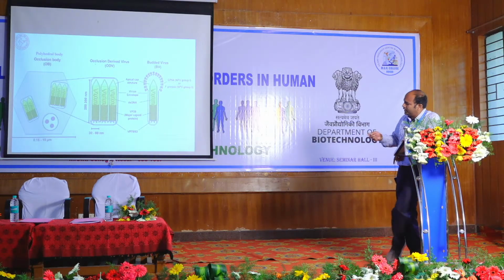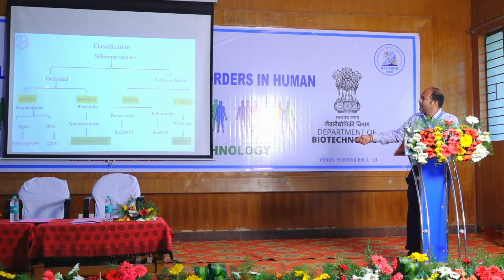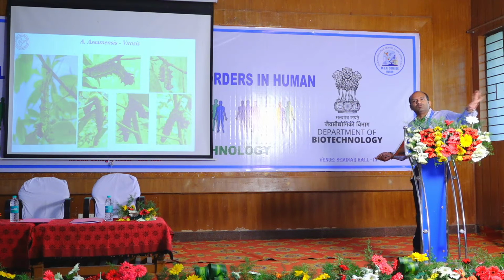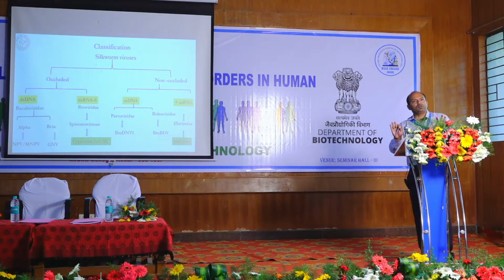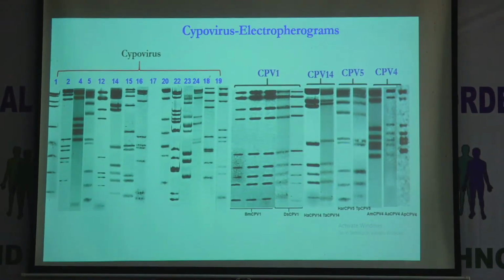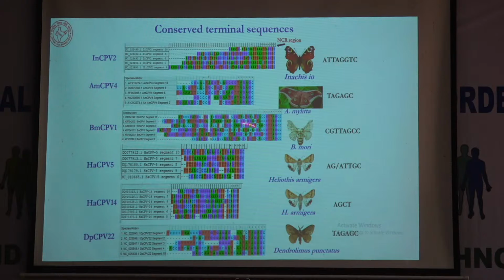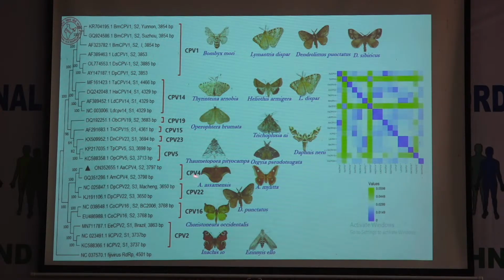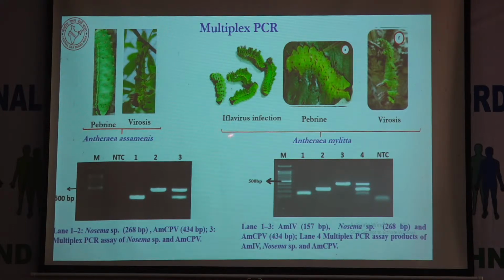MGR COLLEGE - ICSFGD 2023 -DBT Sponsored International Conference on Genetic Disorders in Human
MGR COLLEGE - ICSFGD 2023 -DBT Sponsored International Conference on Genetic Disorders in Human - Organized by PG AND RESEARCH CENTRE IN BIOTECHNOLOGY